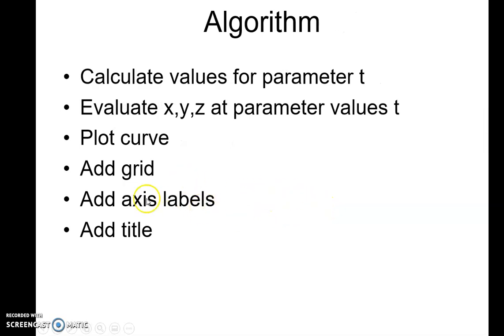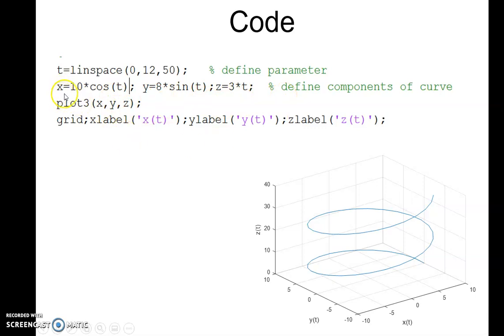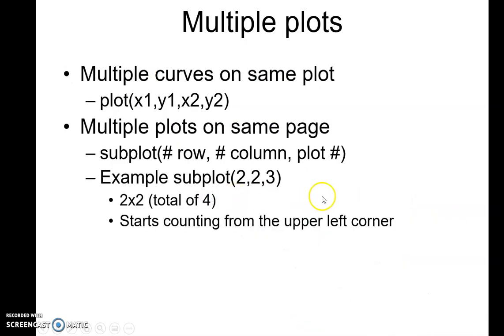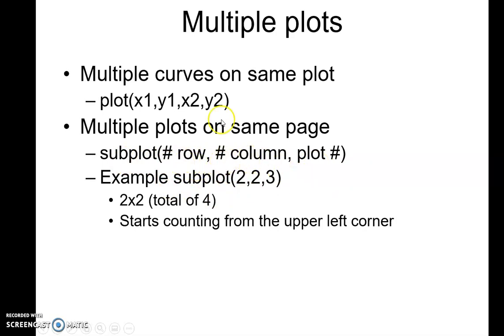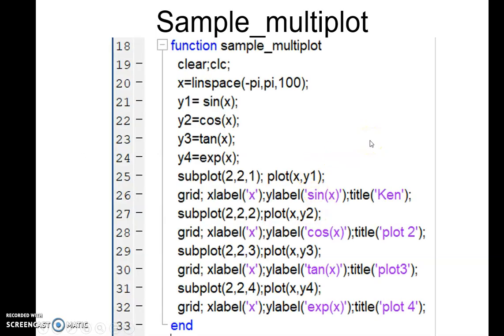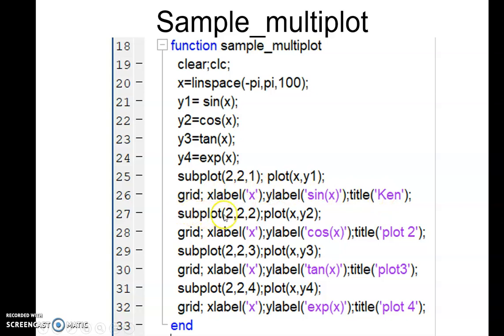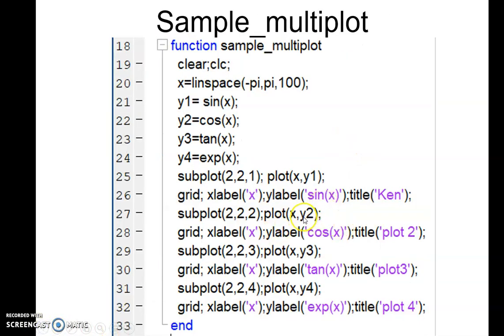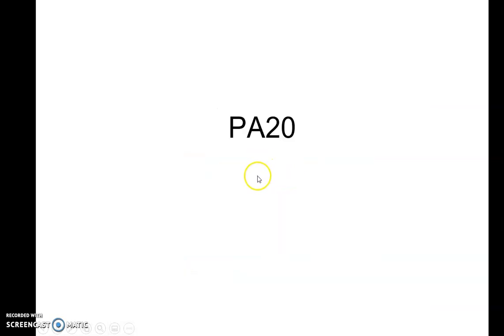egr157 module8B 3d and multiplots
egr157  module 8B lecture on using MALTAB to make 3D plots and putting multiple plots in one plot window